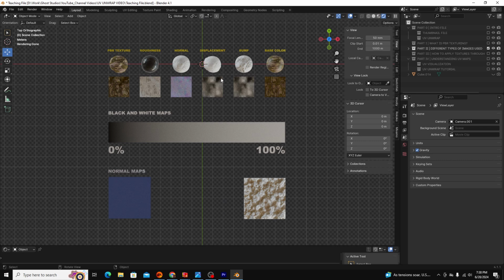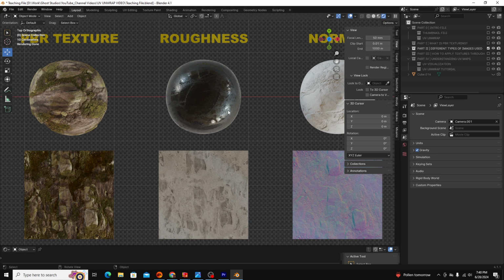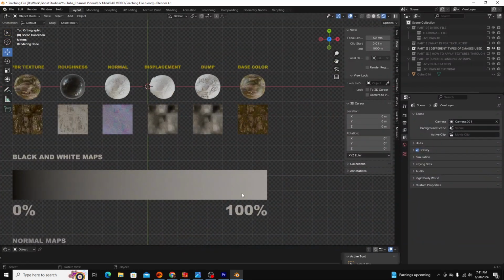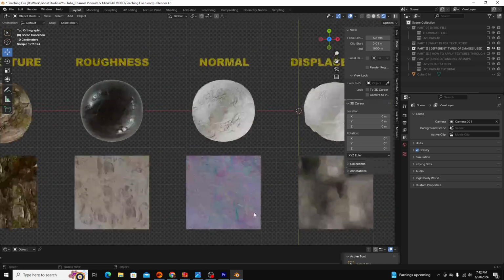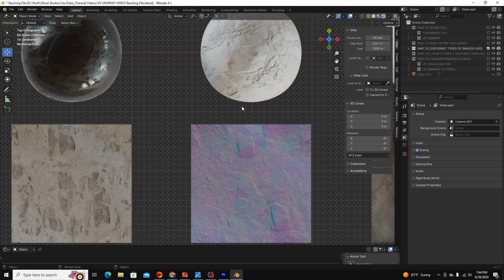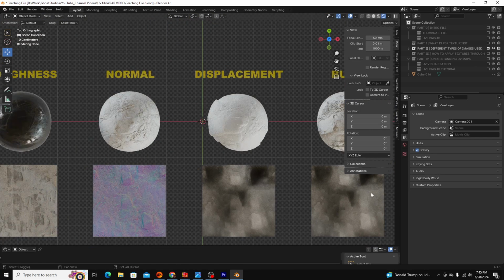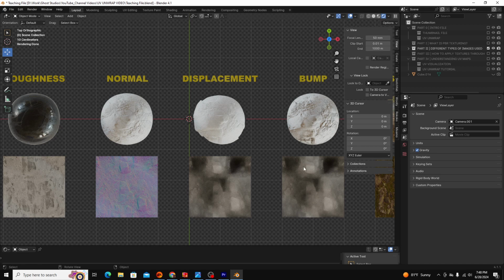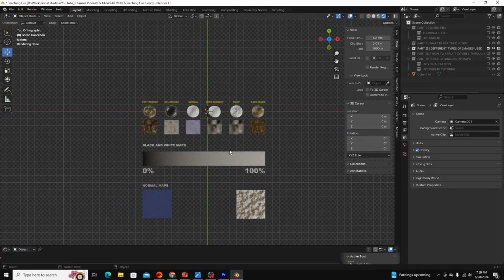Understand PBR Textures | Physically Based Rendering in Blender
Understand PBR texturing conceptually. PBR texturing is a powerful way to add detail to your 3d scenes and models. Follow along as I explain how PBR texturing works.

Time Stamps:

00:00 | Introduction
00:30 | Understanding the Maps